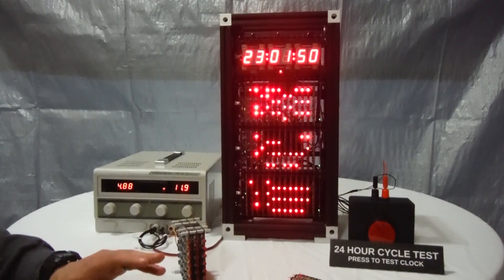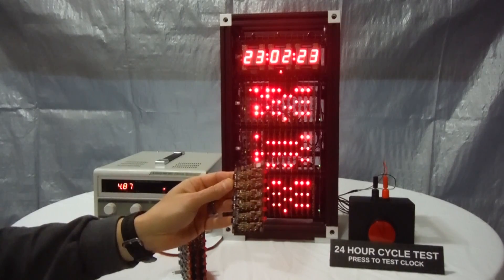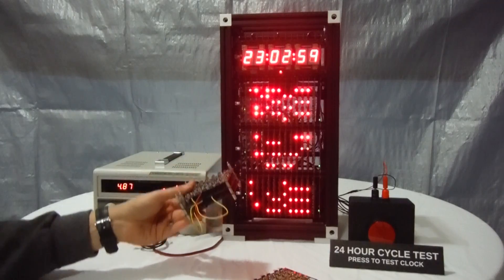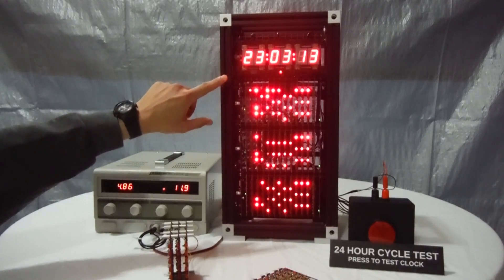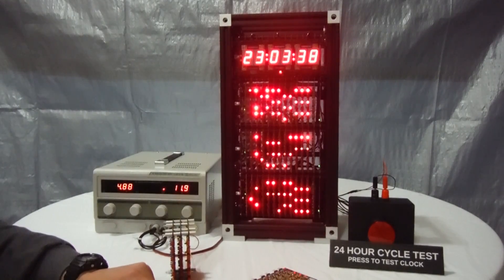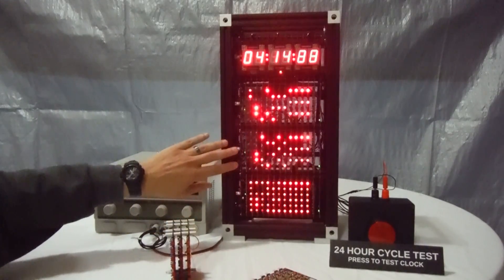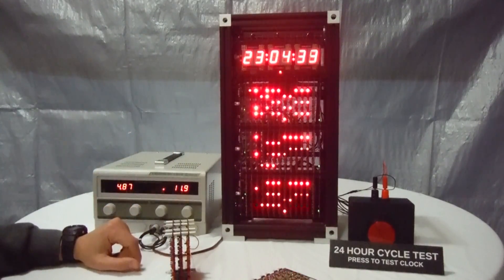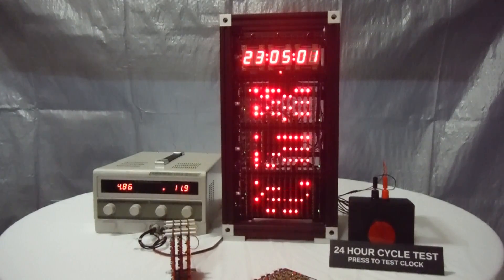Diode Clock Introduction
The Diode Clock is the first large-scale test of DDL, a universal digital logic family using only 1N4148 and 1N4007 diodes as switching elements. While simple AND/OR gates have long been constructed using diodes, I believe that DDL represents the first diode-only logic circuits which can perform arbitrary logic functions. The clock is built using (46) DDL01 Hex NOR boards, comprising over 8,000 discrete components. It is the latest step in a 30 year quest to construct a computer using only diodes.